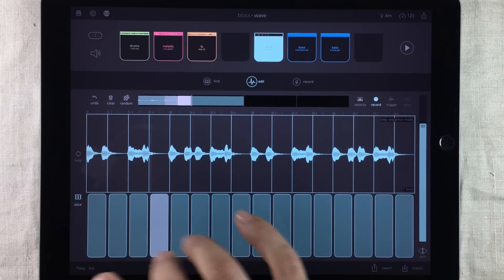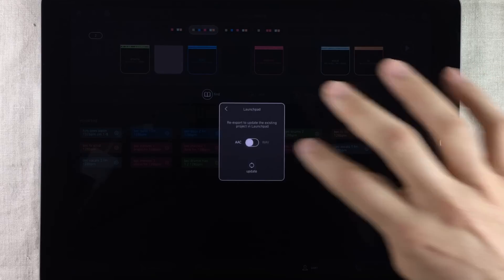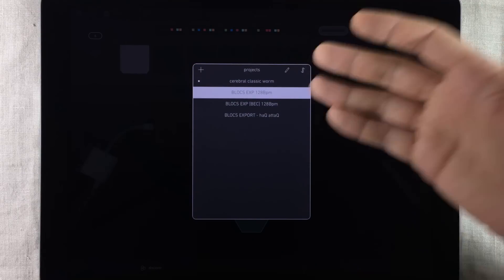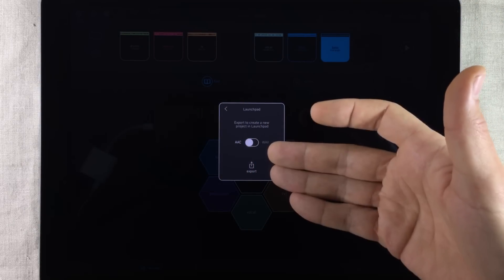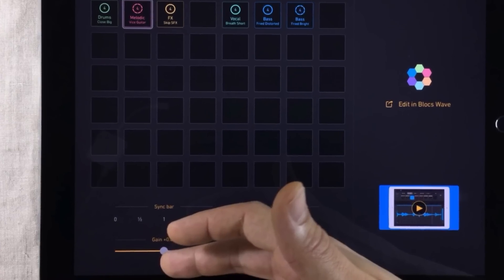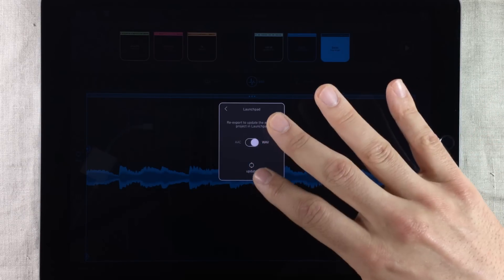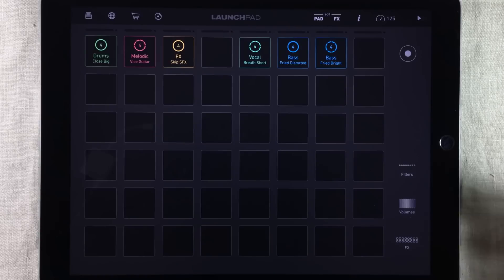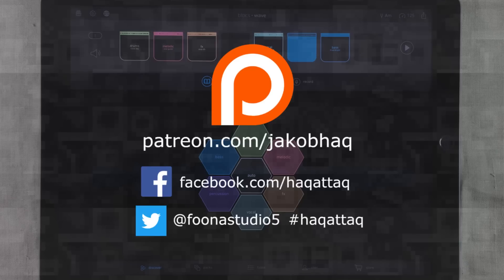Blocs Wave & LaunchPAD for iOS │ Project Export Tutorial - haQ attaQ 205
Novation and Blocs for iOS has done it once again. This time they've added seamless project export functionality to Blocs Wave and LaunchPAD. With both apps running the latest version we can now bring projects made inside Blocs Wave into LaunchPAD for iOS. Check this video for a full guide of how this works!